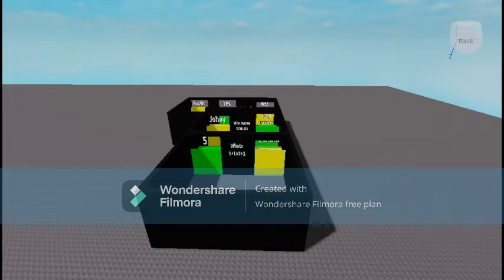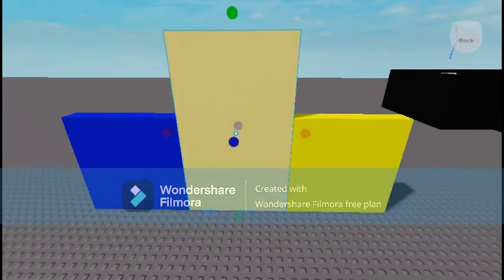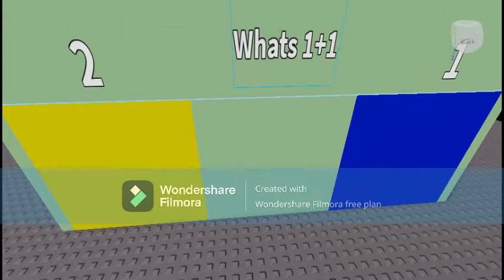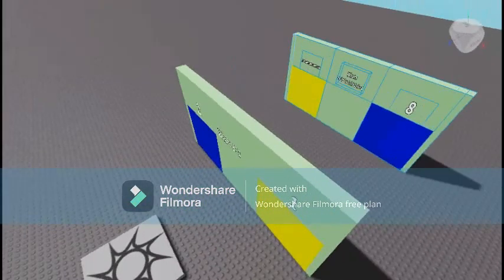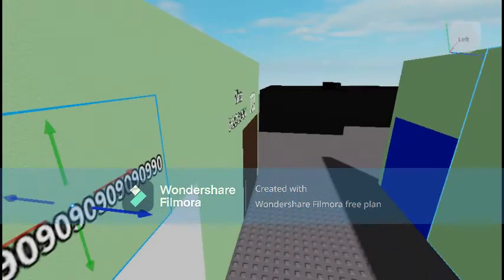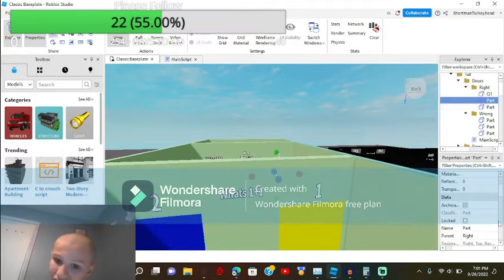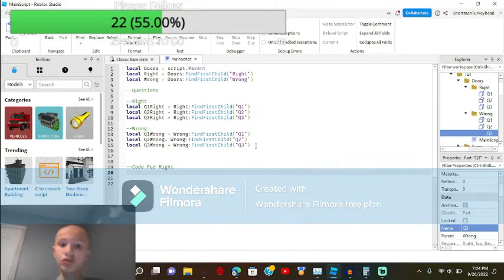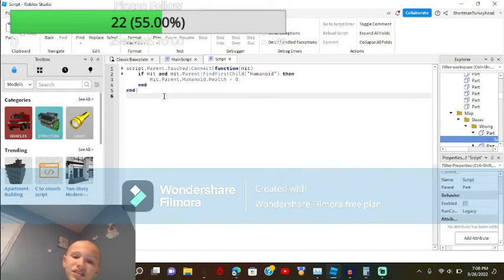E1 How to code games How to make a quiz on roblox! Part 1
Ok, so, we making a quiz game

This is me making a quiz game

This game was so fun to make so yeah.

Remember: Dont dislike vid if you dont like it. Comment that you dont. Also please reply to bots and dislike there comments. Lastly, Dont say stuff like dont sub. I lied this is the last one. If the code errors, please send the error and a pastebin and I will see if I have to fix the code. Thanks!